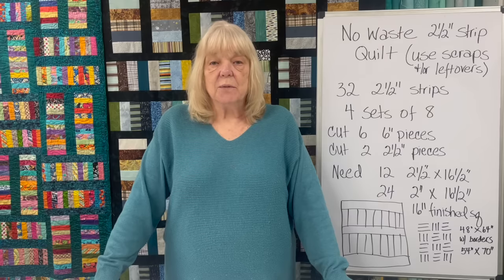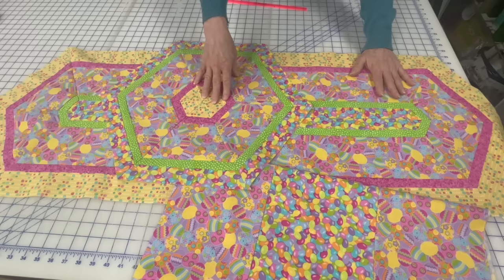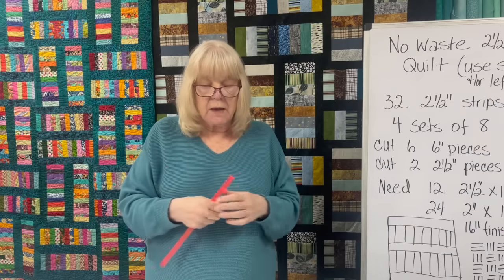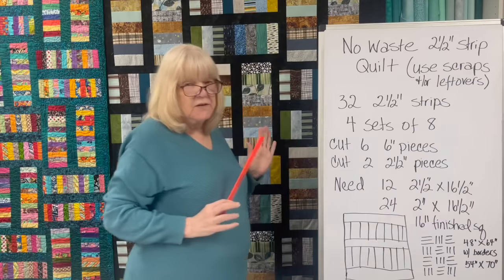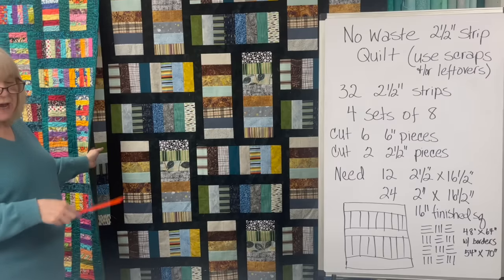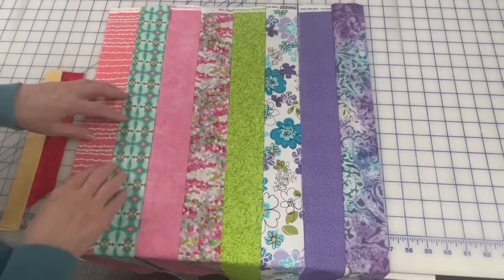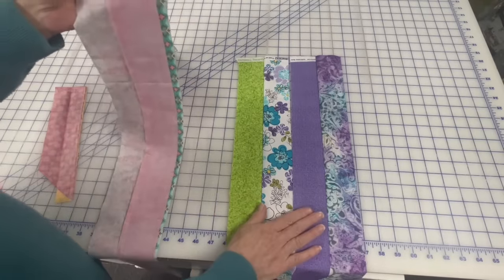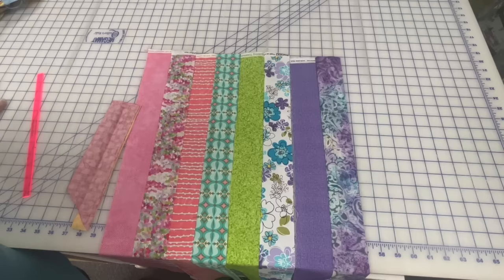Fastest, Easiest, Scrap No Waste 2 1/2" Strip Quilt Pattern | Episode 104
In this episode, the Opinionated Quilted shows you how fast and easy this quilt can be made using leftover and scrap 2 1/2" strips.  In addition, she has made available an instruction sheet for making your own stripe fabric for The Easy Striped Table Runner .

Make Your Own Striped Fabric for the Easy Striped Table Runner